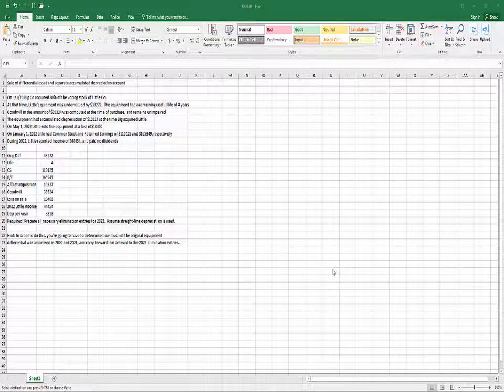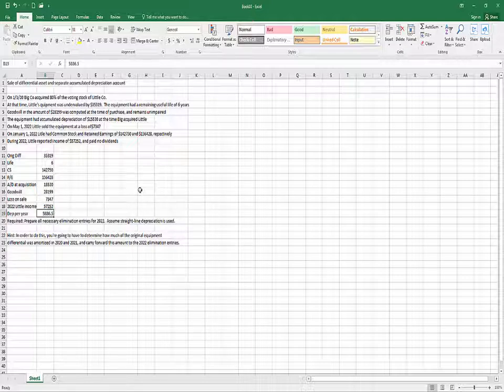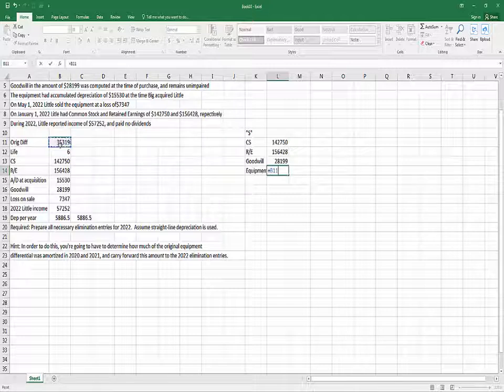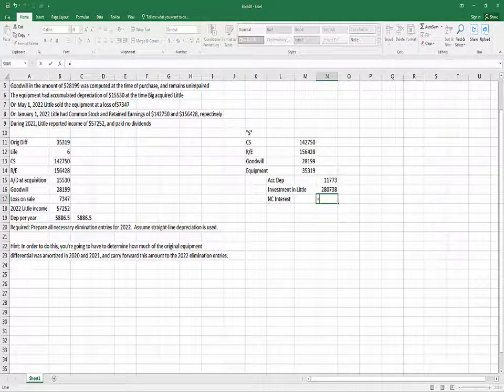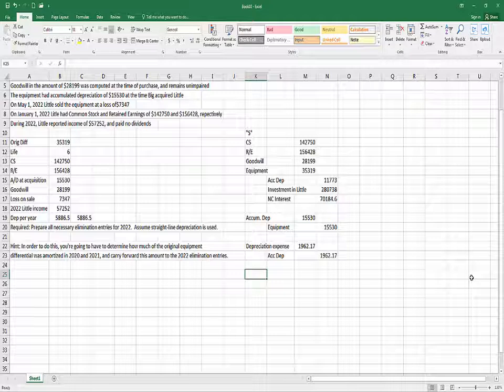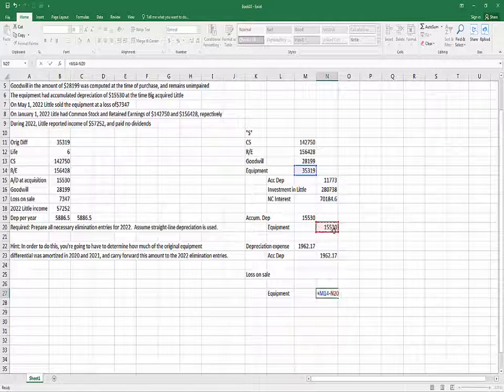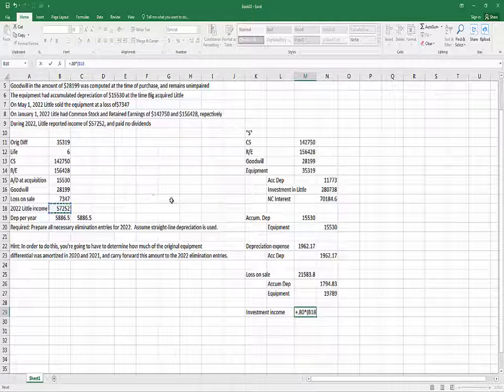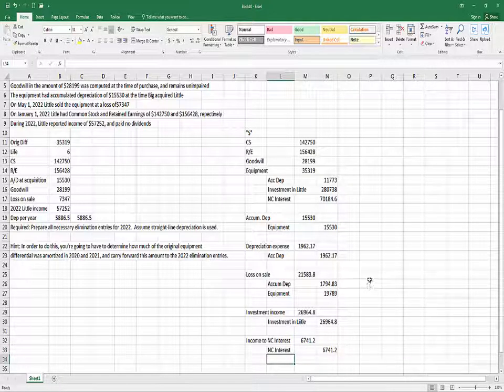Assignment Solution: Sale of differential asset problem